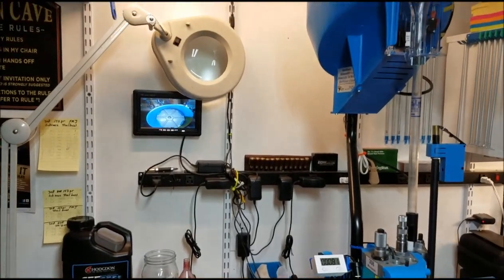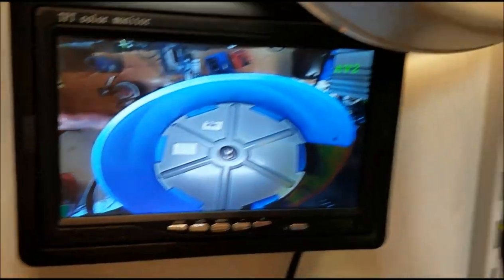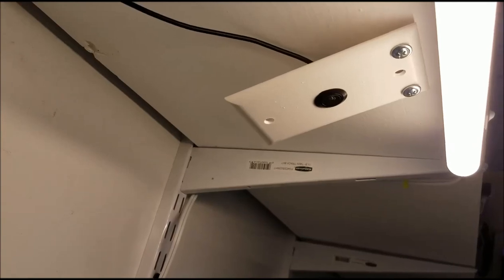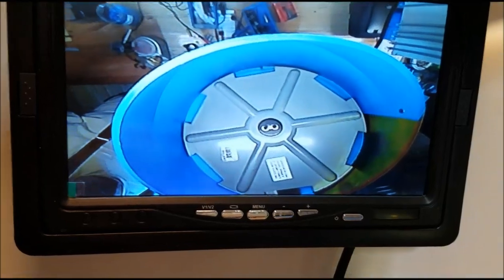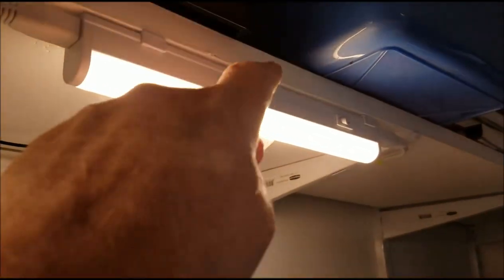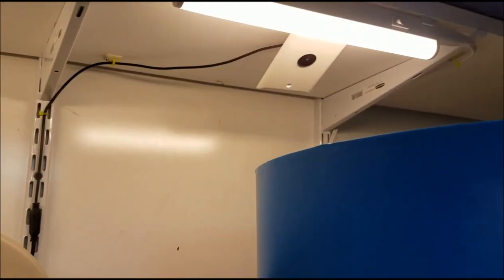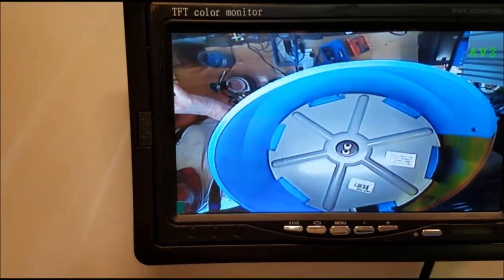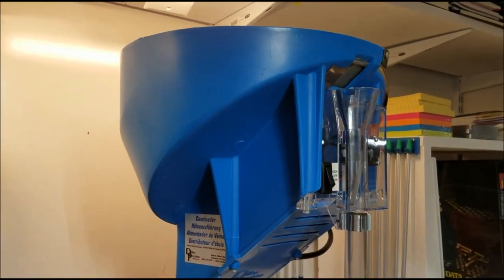Dillon Press Camera Part 2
The new camera came for my case feeder, wow what a difference!

This is a part 2